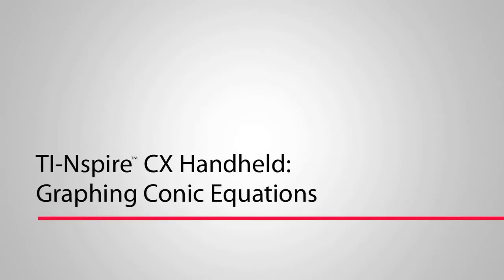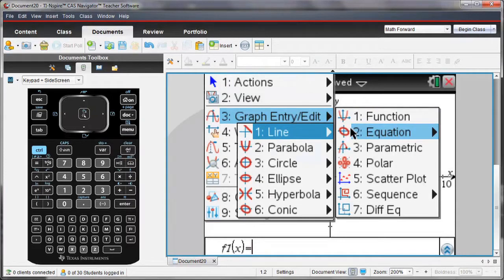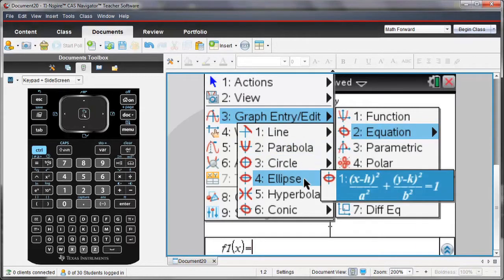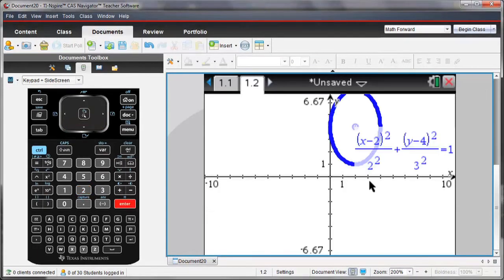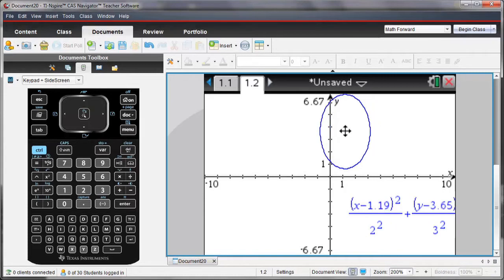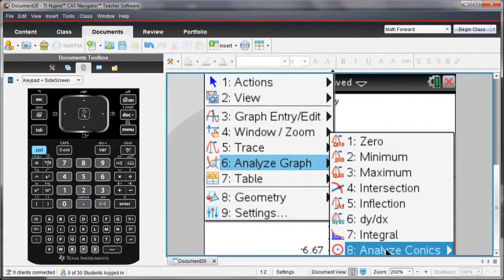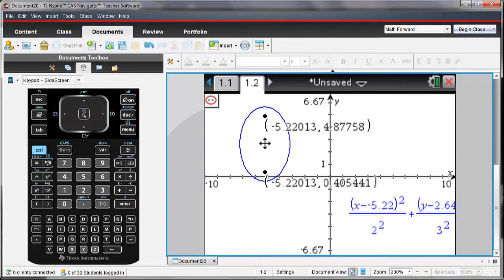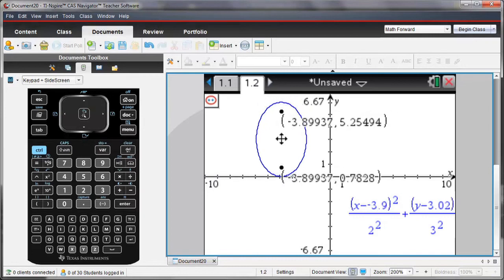Gráficos de equações cónicas com a TI-Nspire CX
Este tutorial ensina a fazer a representação gráfica de seções cónicas usando equações na forma padrão e a utilizar as opções do menu da TI-Nspire CX CX para identificar propriedades importantes. A tecnologia TI-Nspire CX permite uma compreensão mais aprofundada de conceitos abstratos nas disciplinas de Matemática e Ciências. Esta calculadora é autorizada nos Exames Nacionais de Matemática do Ensino Secundário.